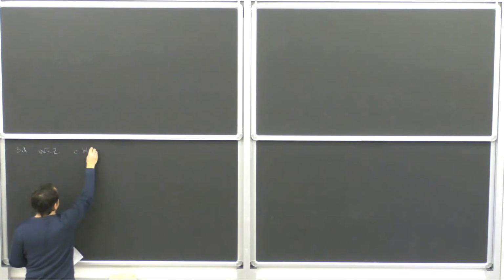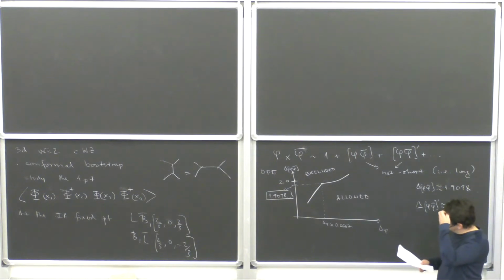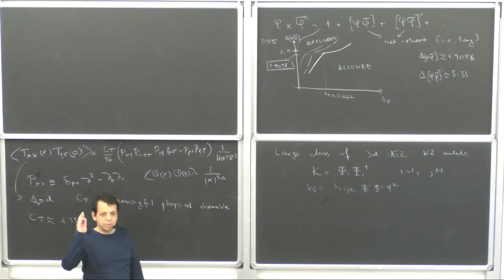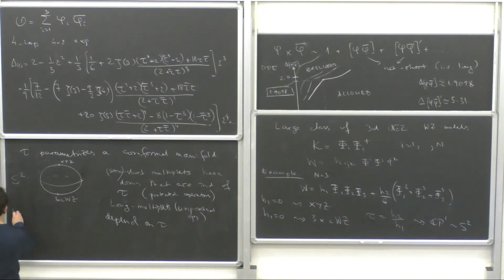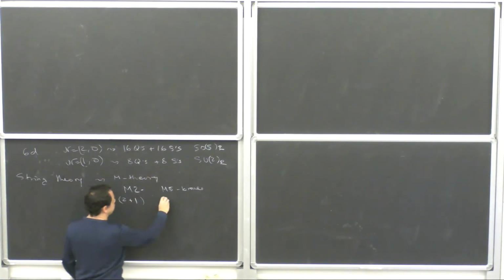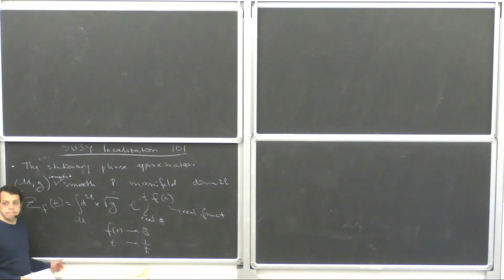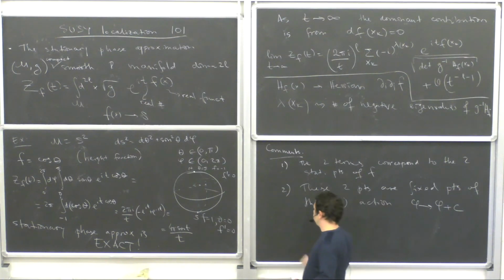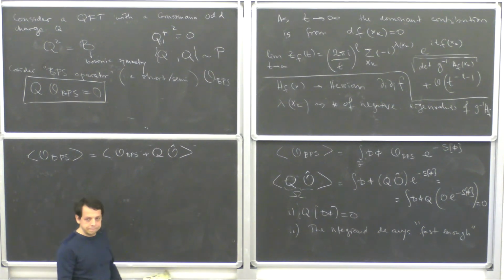SUSY - Nikolay Bobev: Lecture V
Speaker:
Nikolay Bobev (KU Leuven)

Title:
SUSY